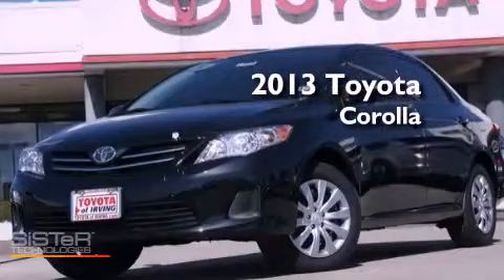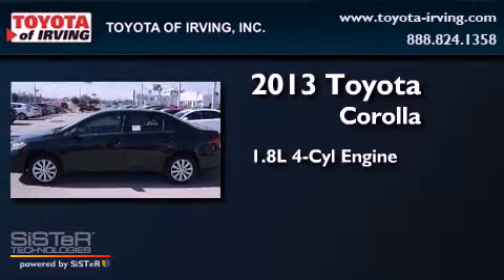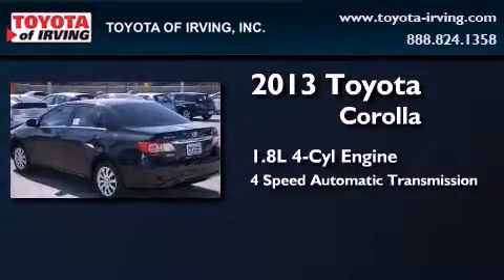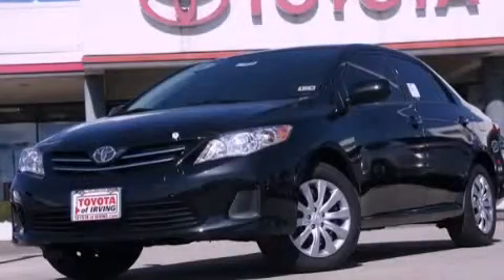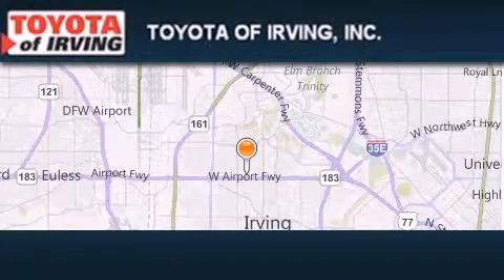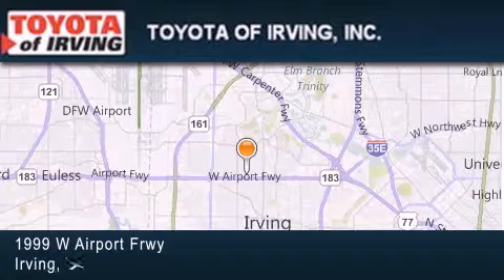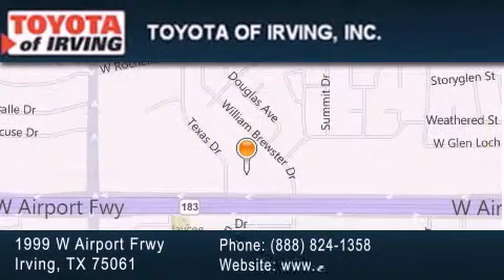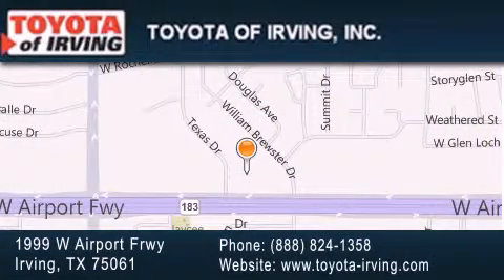2013 Toyota Corolla Dallas TX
Year : 2013
 Make : Toyota
 Model : Corolla
 Engine : Gas I4 1.8L/110
 Trans . : Automatic
 Exterior : Black Sand Pearl
 Miles : 7

 1999 W. Airport Frwy

 2013 Toyota Corolla Irving TX